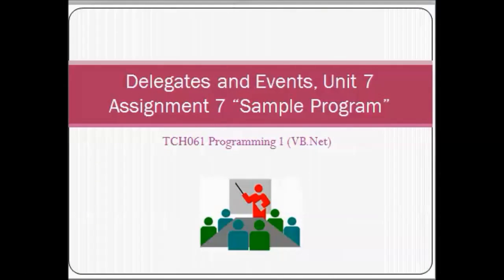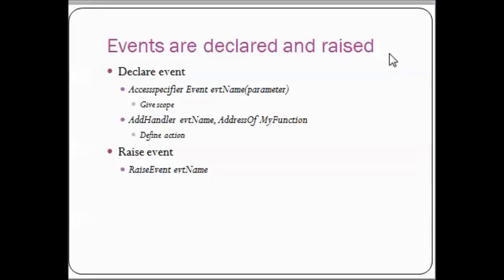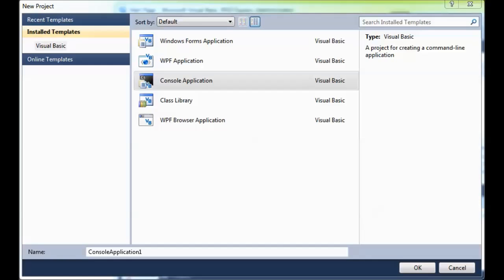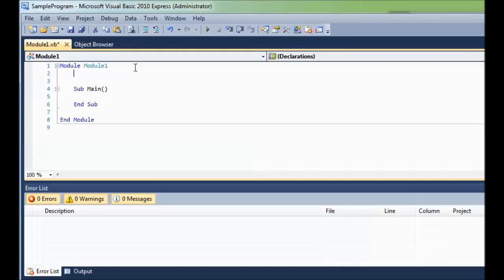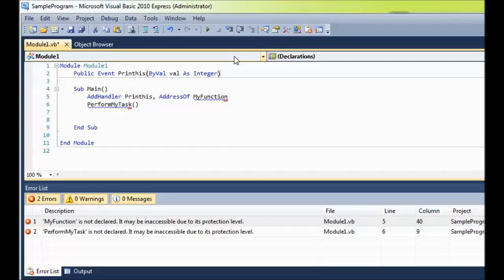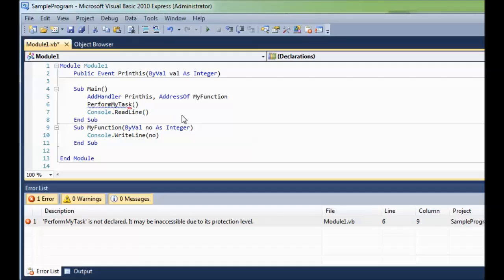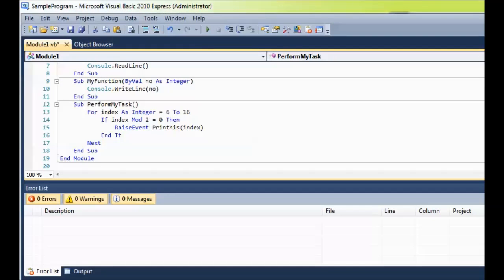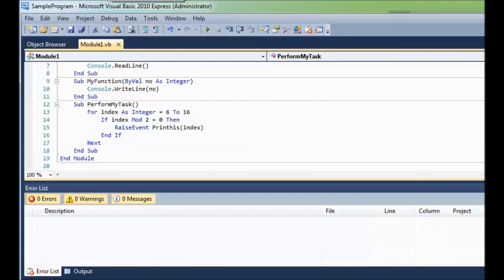Programming 1, assignment 7 2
Agora Charter School, TCH061 Programming 1, Assignment 7.02 Coding an event. Sample Exercise.  VB.Net.